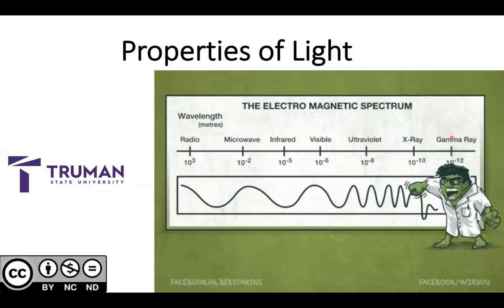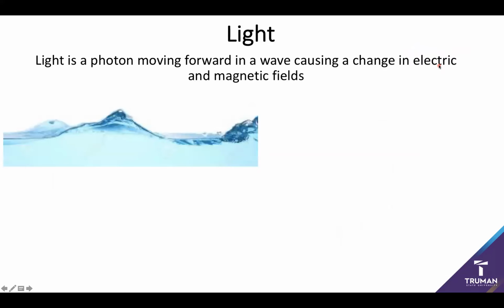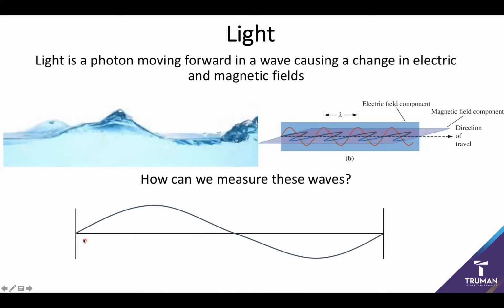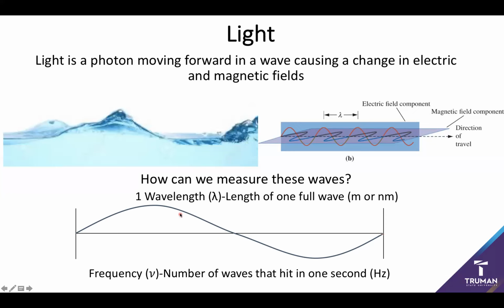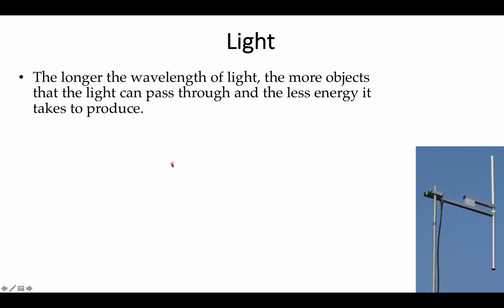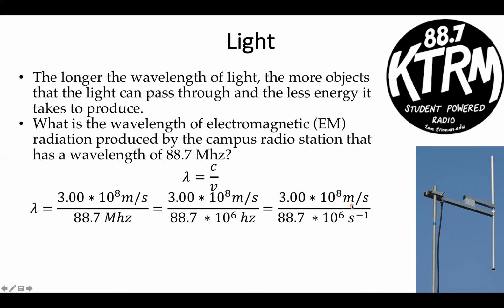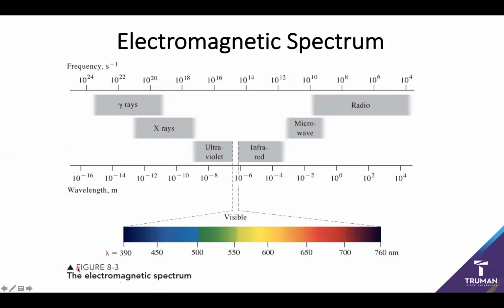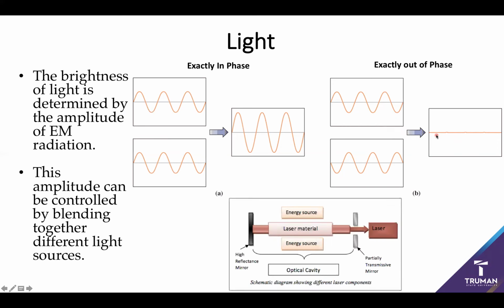3.1-Properties of Light